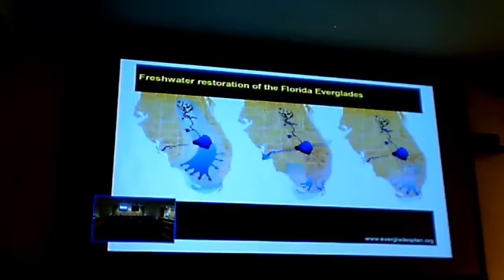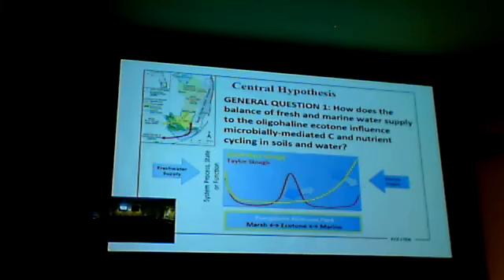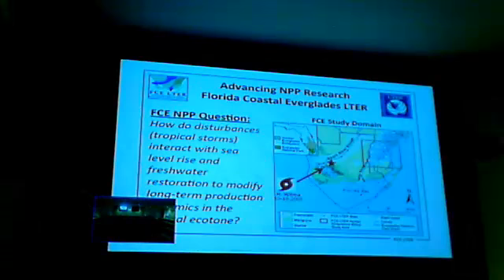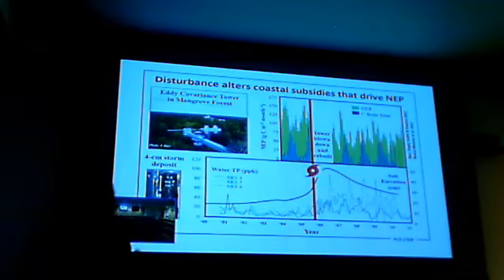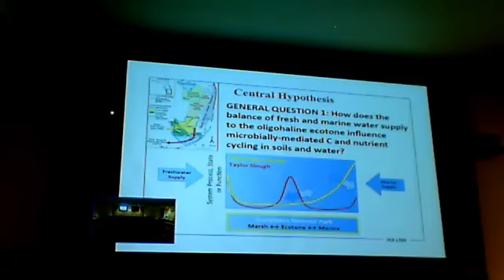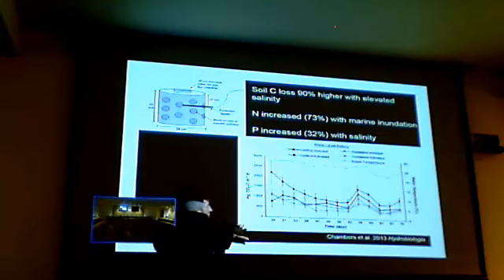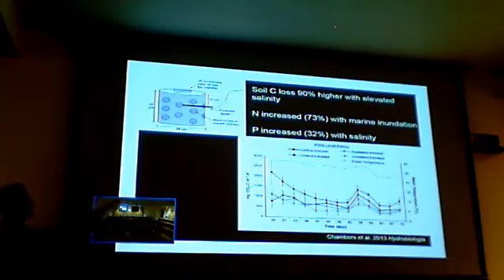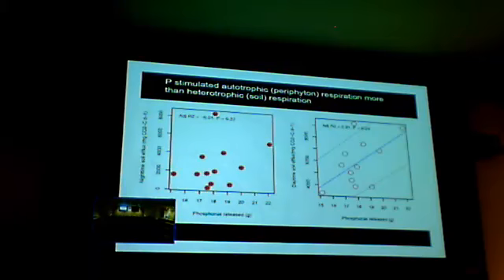John Kominoski on the FCE Biogeochemical Cycling wg: 10/23/1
Second speaker in the FCE Student Group's WG and CCT presentation series.